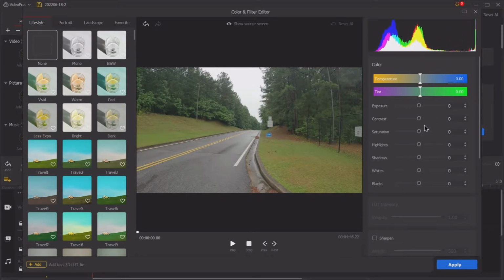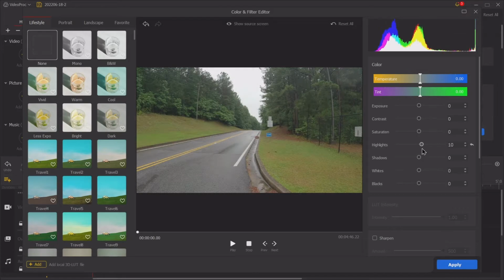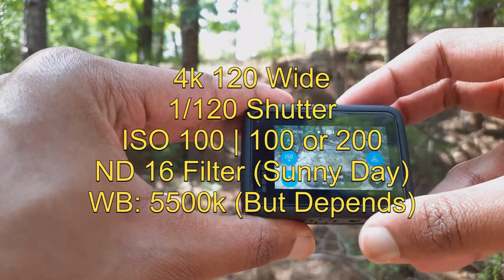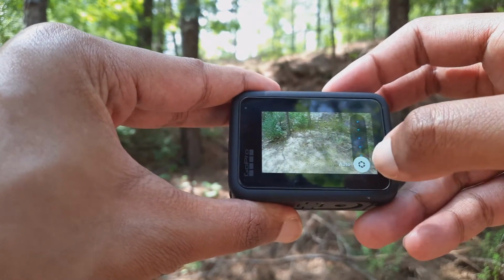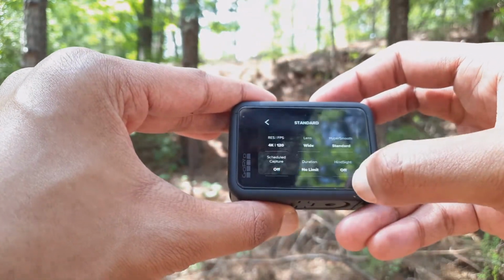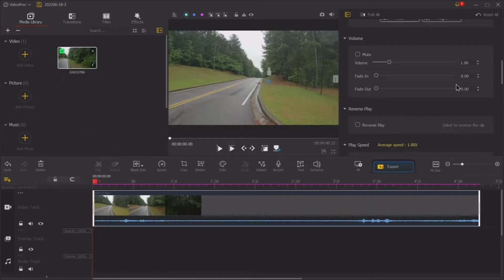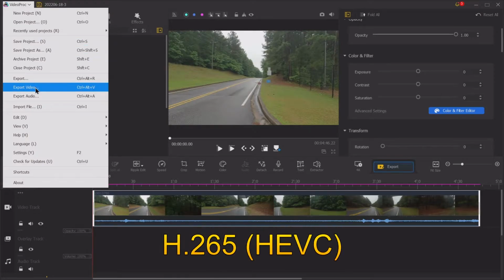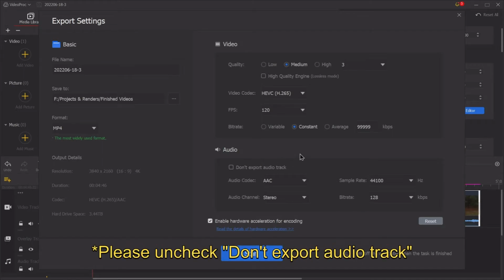GoPro Protune Tutorial & GoPro Video Editing Tips (Including High FPS)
Today, I'm going to show you how to make Walking Videos & High FPS videos using Video Proc Vlogger!

👍💲 Support 💲 - 𝐎𝐧𝐥𝐲 𝐘𝐨𝐮𝐓𝐮𝐛𝐞 𝐒𝐮𝐩𝐞𝐫 𝐂𝐡𝐚𝐭𝐬 𝐚𝐧𝐝 𝐒𝐮𝐩𝐞𝐫 𝐒𝐭𝐢𝐜𝐤𝐞𝐫𝐬 𝐰𝐢𝐥𝐥 𝐬𝐡𝐨𝐰 𝐮𝐩 𝐨𝐧 𝐭𝐡𝐞 𝐥𝐢𝐯𝐞 𝐜𝐡𝐚𝐭 𝐨𝐫 𝐭𝐫𝐢𝐠𝐠𝐞𝐫 𝐚𝐥𝐞𝐫𝐭𝐬 𝐝𝐮𝐫𝐢𝐧𝐠 𝐭𝐡𝐞 𝐬𝐭𝐫𝐞𝐚𝐦.